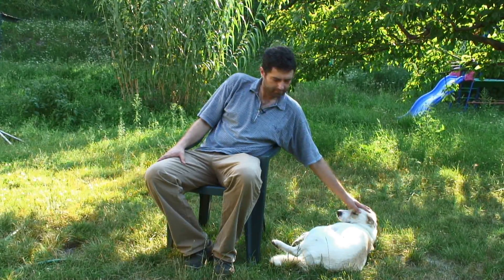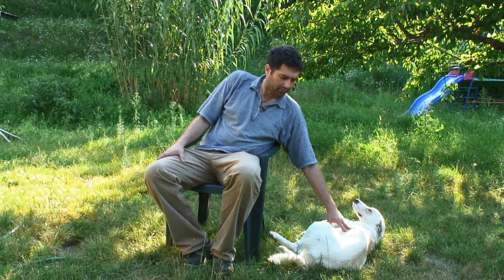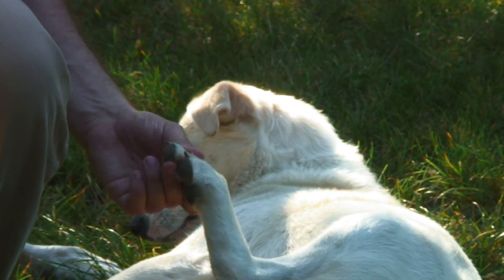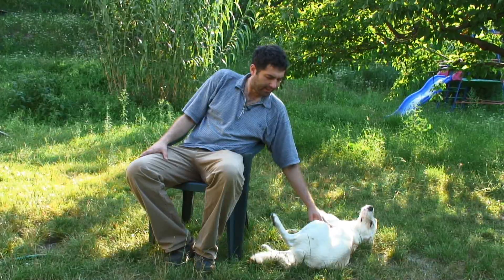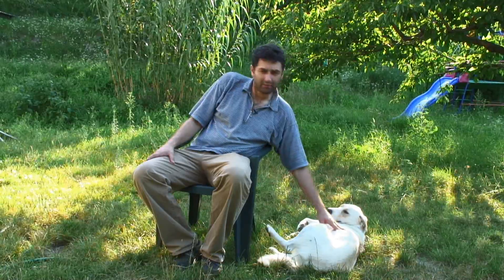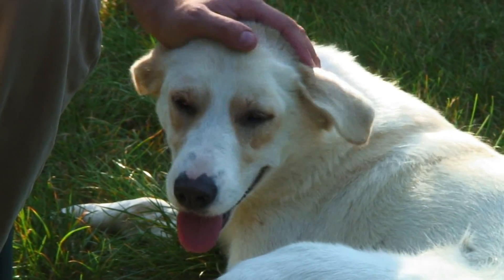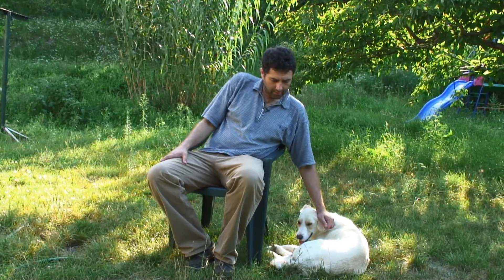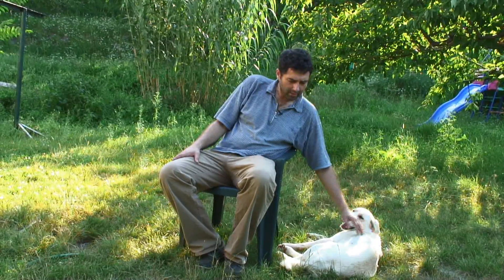Dog Diseases: Prevention & Treatment : How to Detect & Prevent Bloating & Torsion in Dogs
Bloating and torsion in dogs is a dangerous situation, most common in large or giant breeds, where the stomach bloats and turns within the dog's body. Detect early signs of bloating and torsion, and take measures to prevent it, with tips from a veterinarian in this free video on dog care.

Expert: Dr. Endre Sos
Bio: Dr Endre Sos is the chief veterinarian of the Budapest Zoo.
Filmmaker: Paul Volniansky